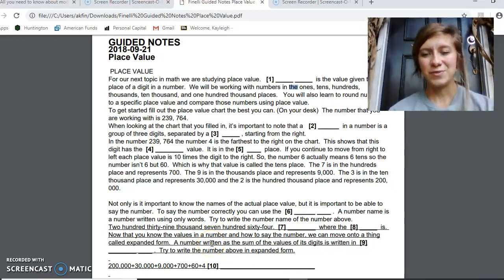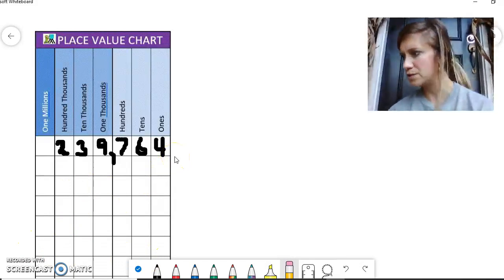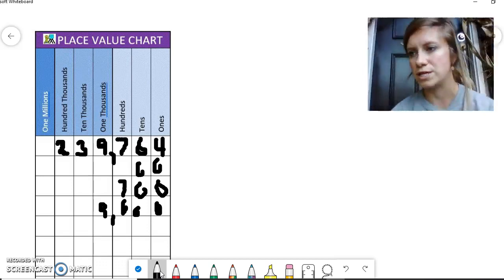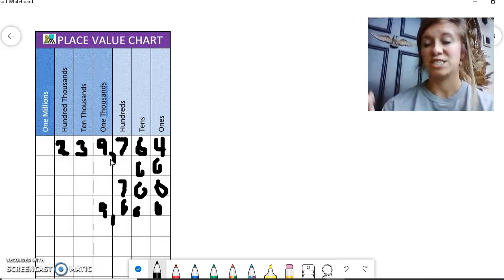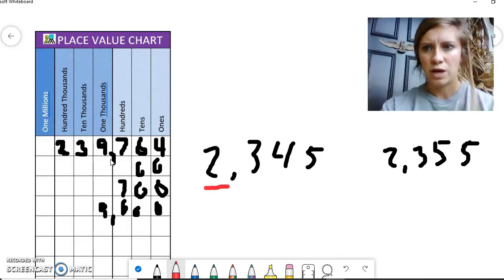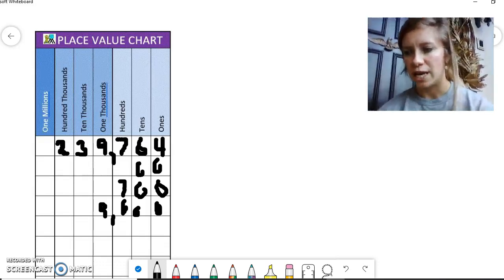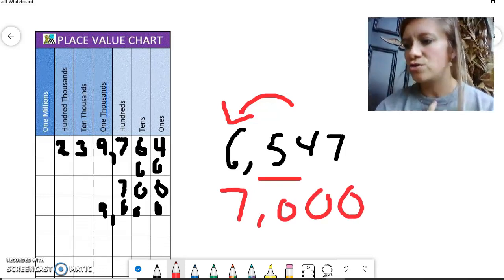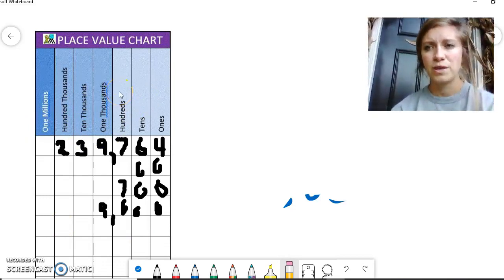finelli intro lesson to place value